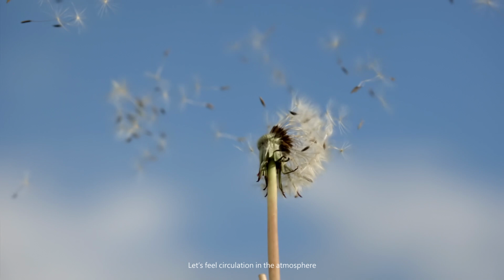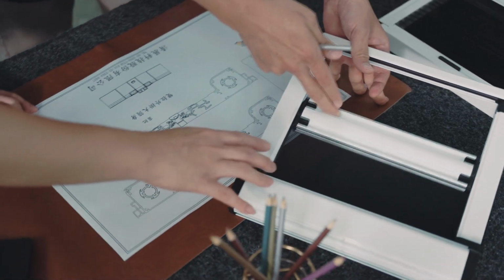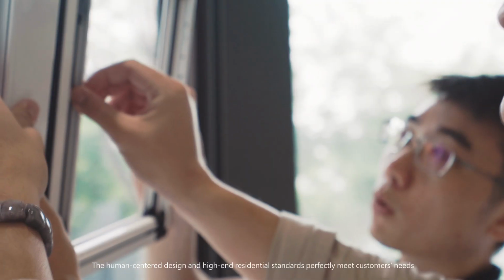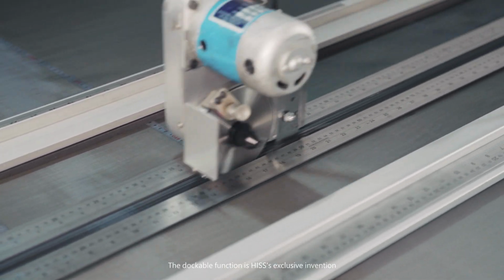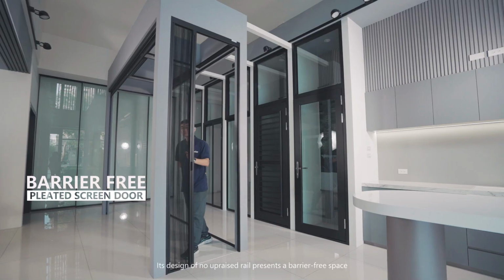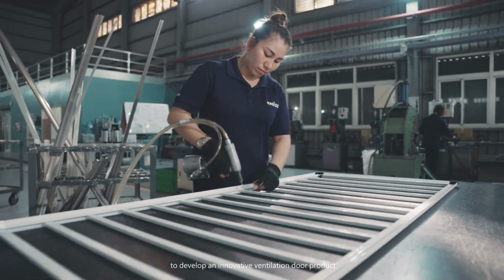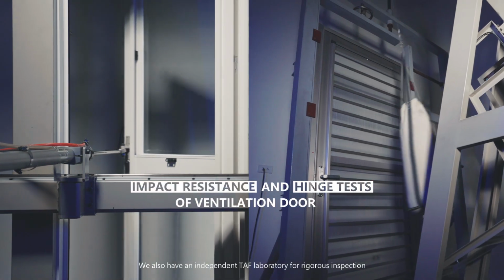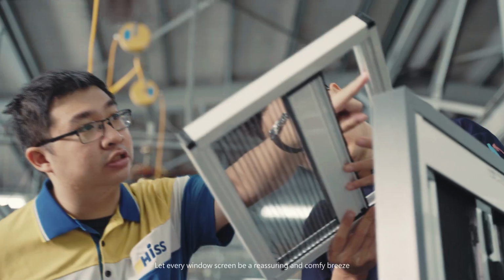HISS Retractable Screens windows and doors | Premium Home Protection & Ventilation Solutions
At HISS, we specialize in high-quality retractable screens and ventilation doors, designed to enhance home comfort and protection. This video showcases our premium products, including:
✅ Detachable Pleated Screen – Easy to install and remove, suitable for various window types.
✅ Dockable Roller Screen – Adjustable stopping positions for ultimate convenience.
✅ Barrier-Free Pleated Screen – A trackless design for seamless access, perfect for homes and businesses.
✅ Ventilation Door – Improves indoor air circulation, ensuring a fresh environment.

Whether you need insect protection, dust prevention, or better airflow, HISS has the perfect solution for you!